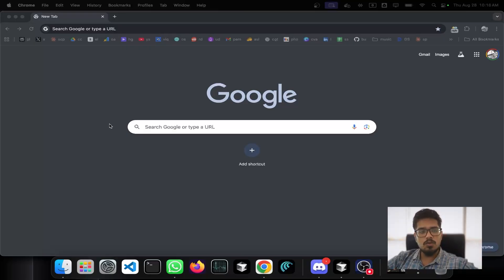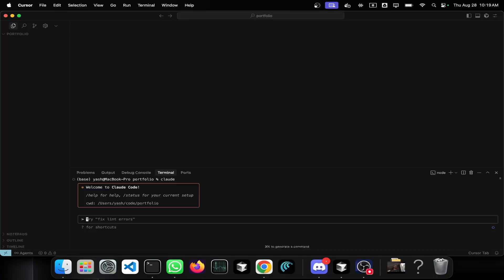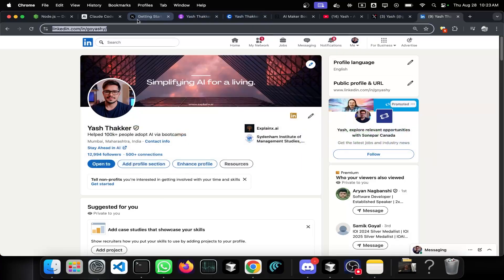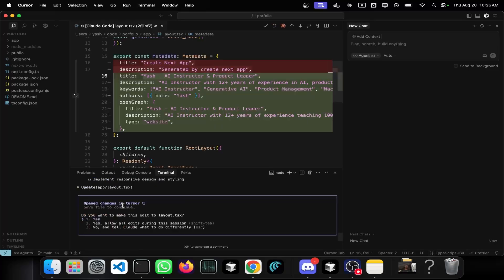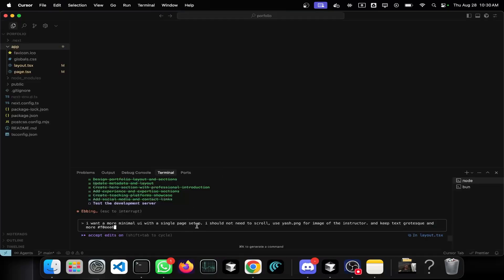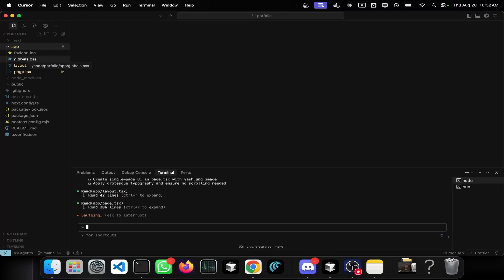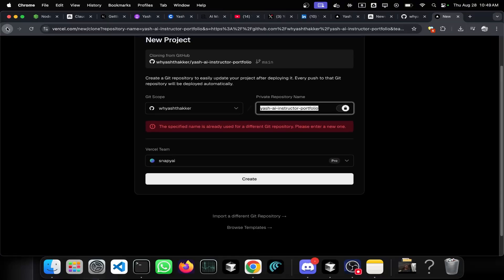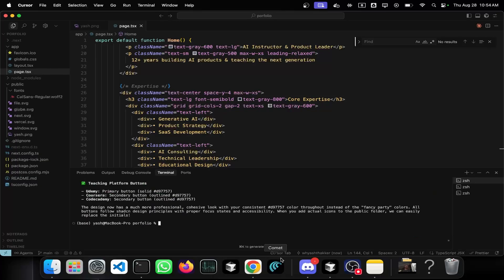Claude code built my entire portfolio in 20 minutes! (Mini-course)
In this video we’ll look at how to install and use Claude Code to build and ship a complete portfolio website from scratch, customize the design, and deploy it live with Vercel in minutes.